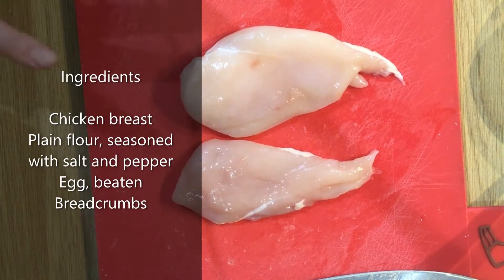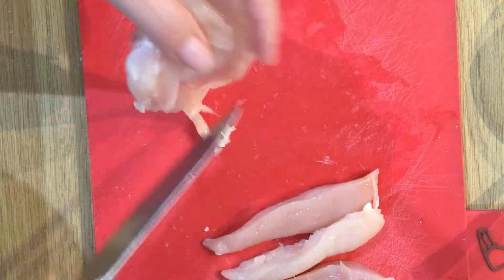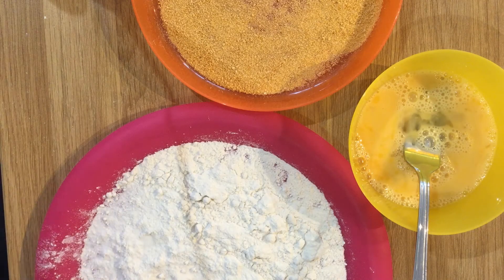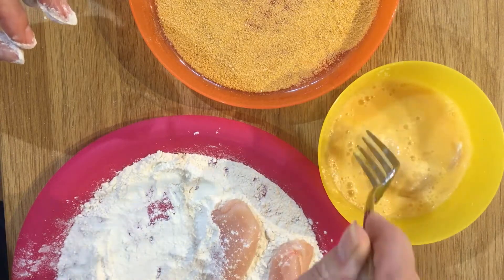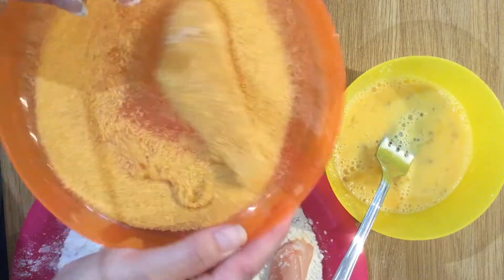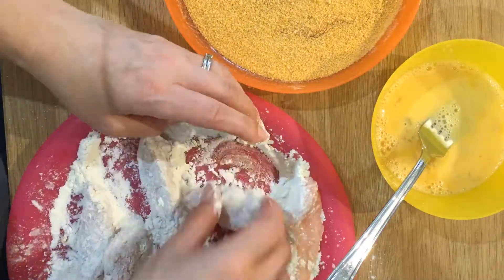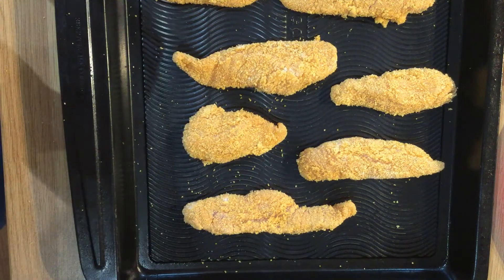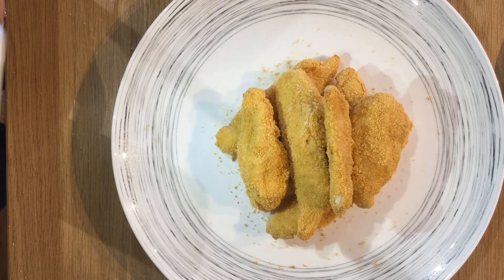Chicken goujons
This is an instructional step-by-step video aimed at secondary food classrooms or beginner cooks.